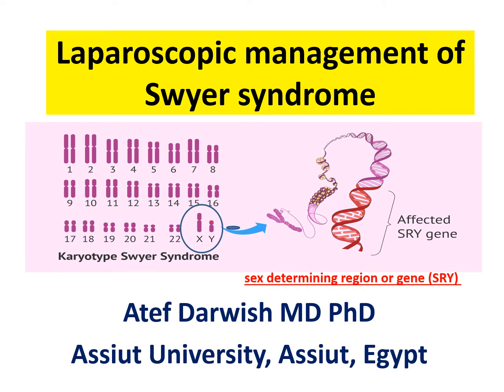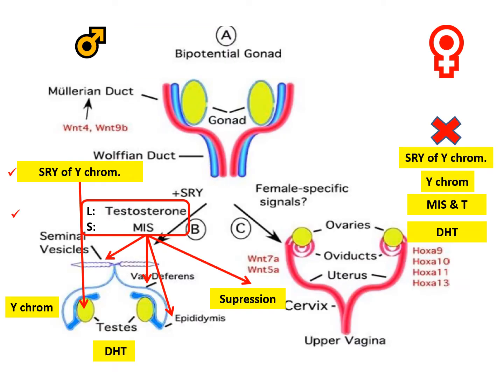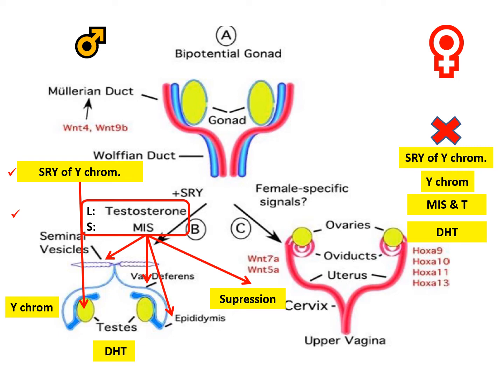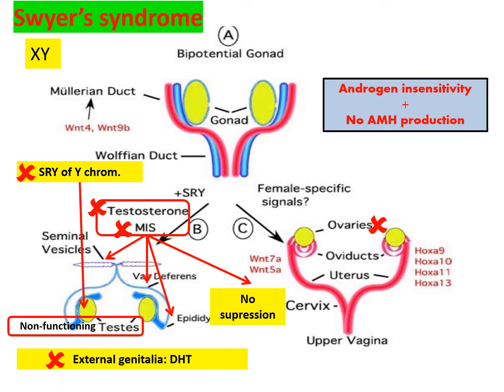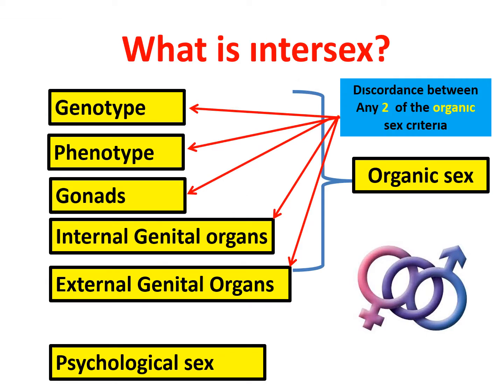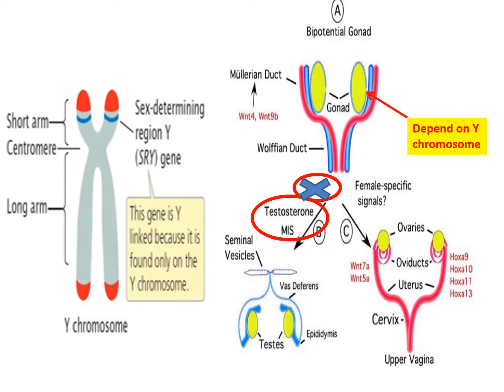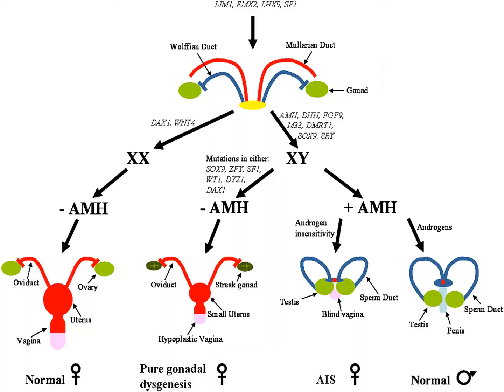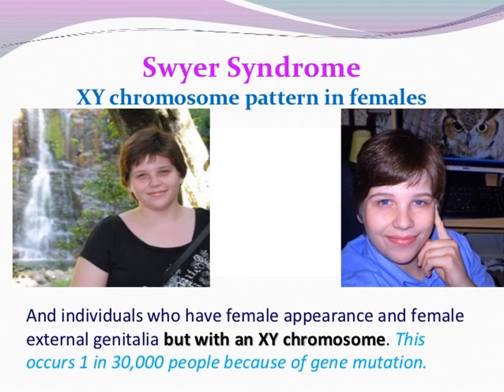Laparoscopic management of Swyer syndrome.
A simplified technique of laparoscopic gonadectomy in cases of Swyer syndrome.